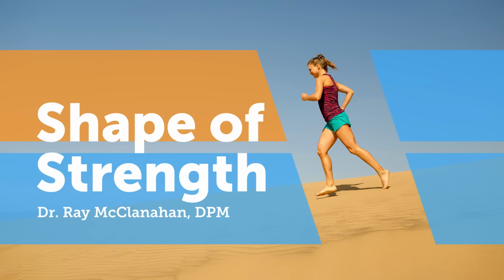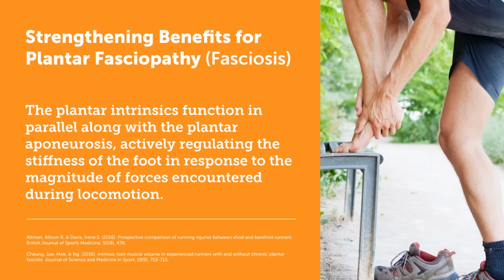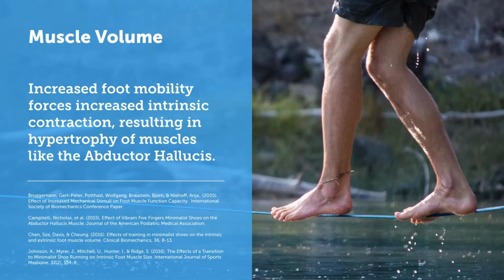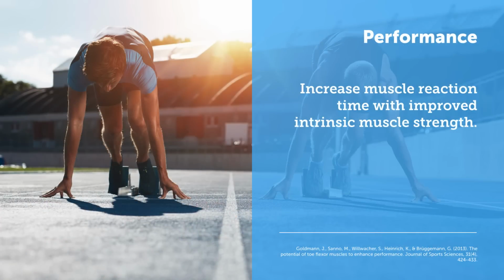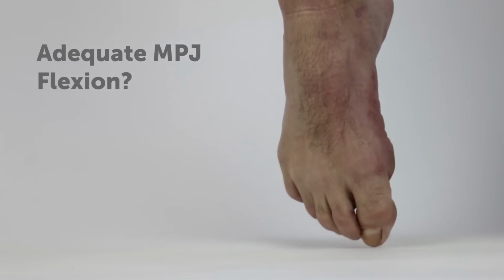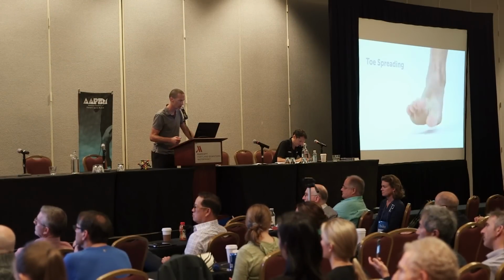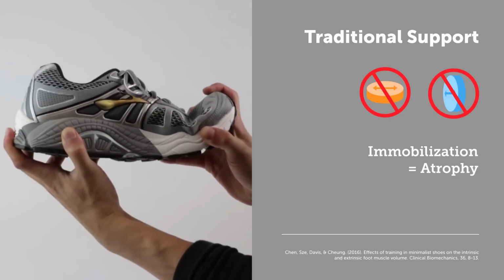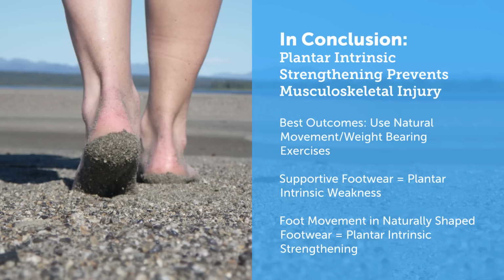Shape of Strength | AAPSM 2016 | Dr. Ray McClanahan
The inventor of Correct Toes, Dr. Ray McClanahan, gives a powerful presentation at the American Academy of Podiatric Sports Medicine (AAPSM). In this presentation he shares the importance of strengthening the foot muscles, how do get the best results when strengthening and why the feet need to be strengthened in the first place.